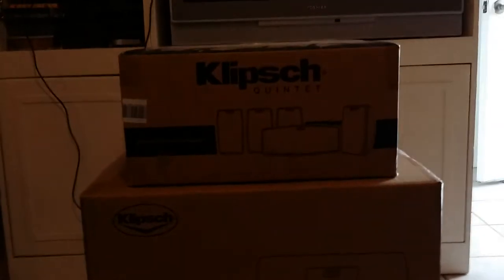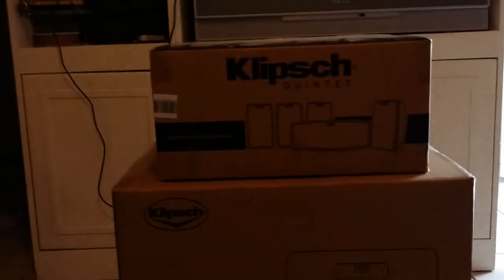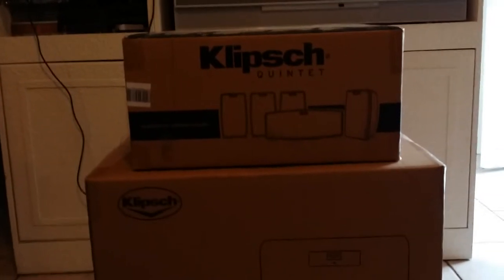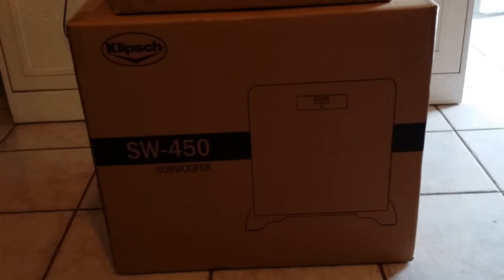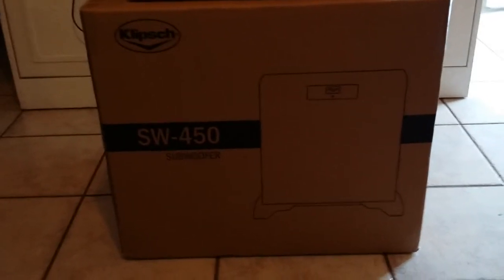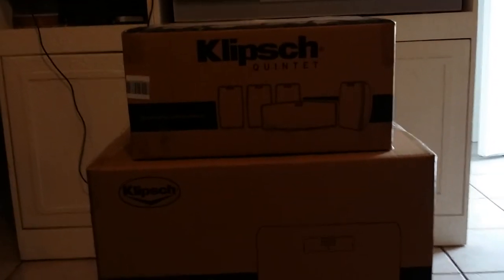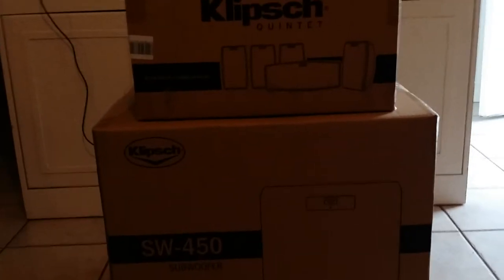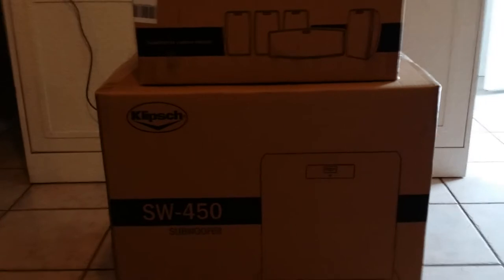Perfect surround system.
Klipsch quintet,  and Klipsch SW -450,